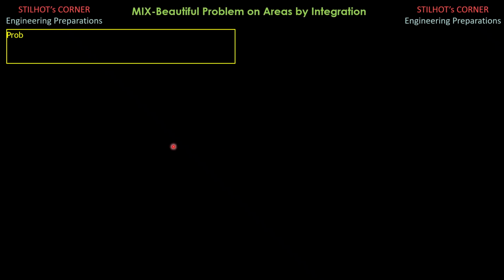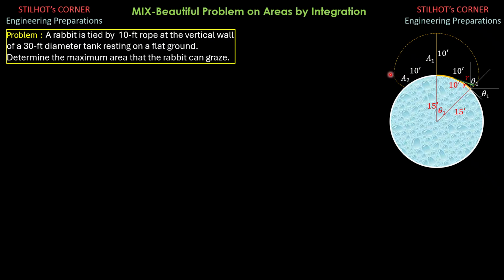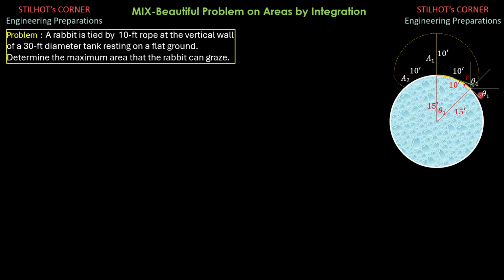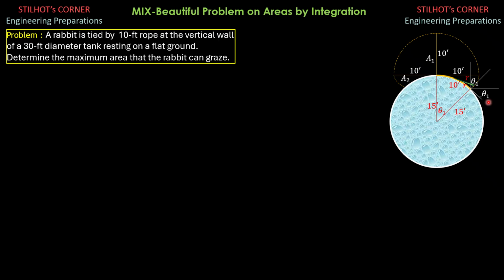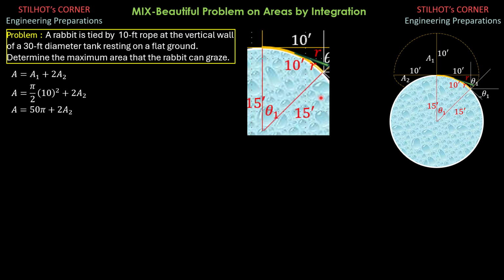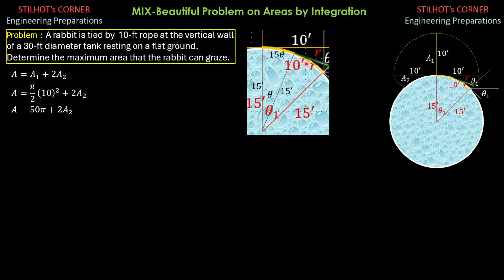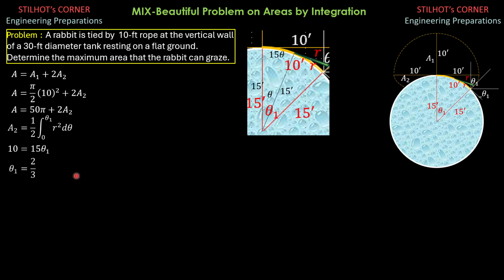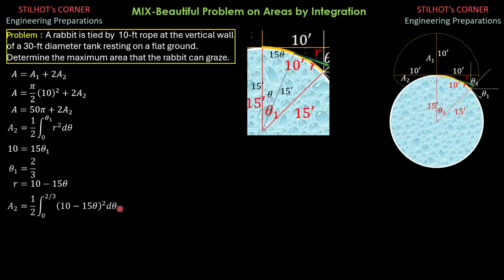MIX-Beautiful Problem on Plane Areas by Integration, Part 1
This video presents solutions to a beautiful and challenge problem in CALCULUS about locating the centroid of the entire arc of the cardioid r=a(a+cost), where t is an angle in radians.